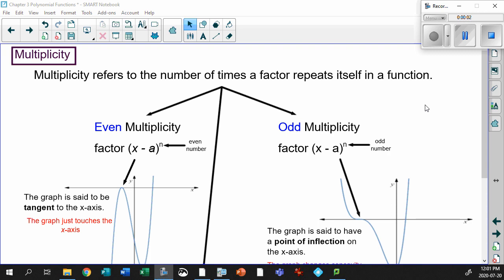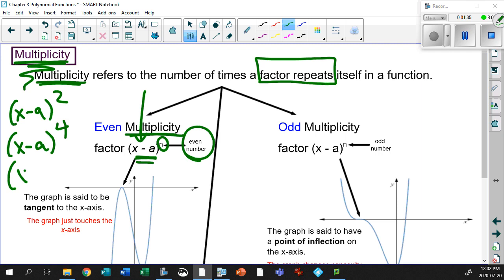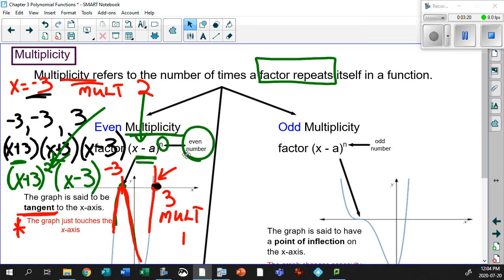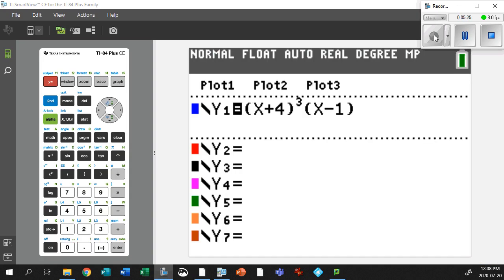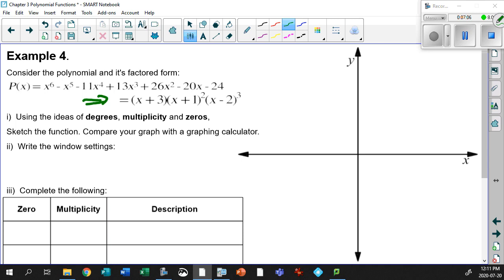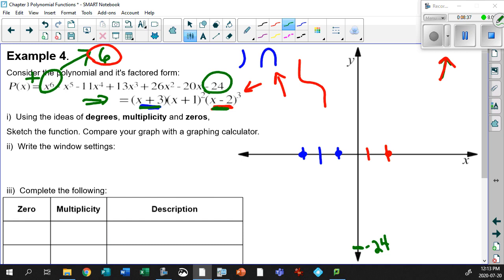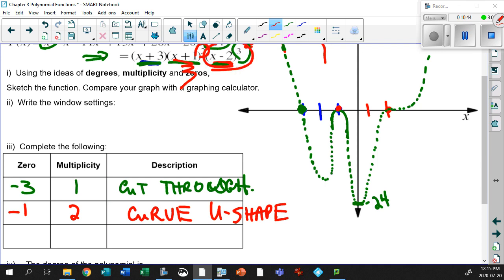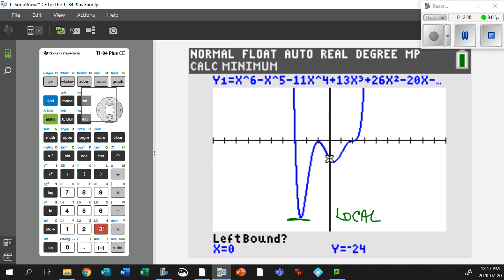Unit 3 4 5 Multiplicities and More